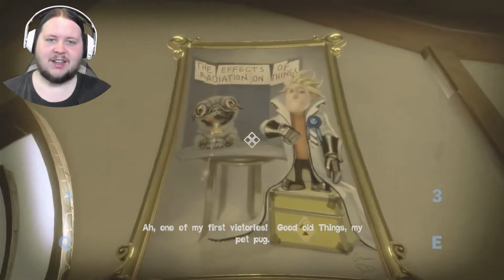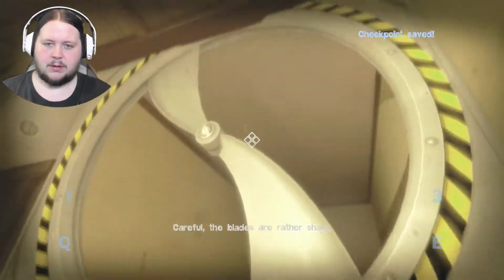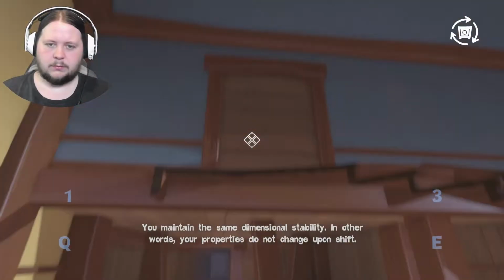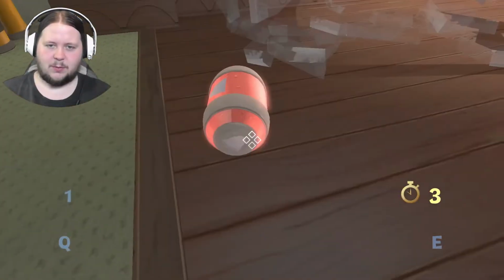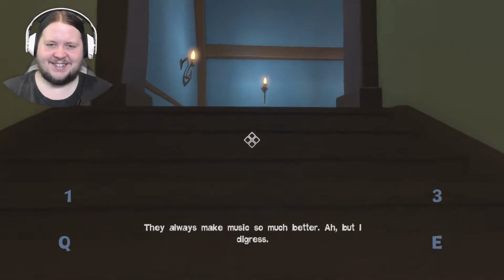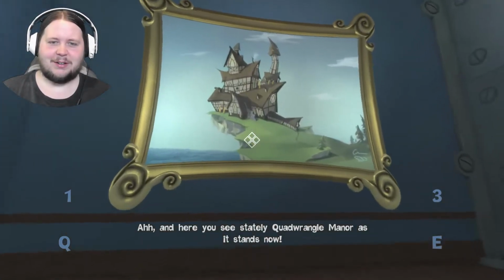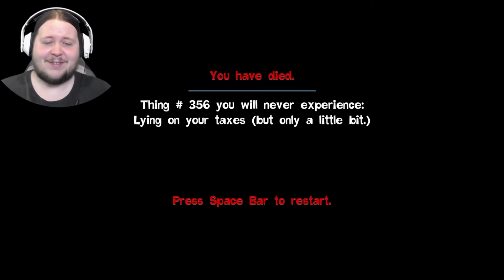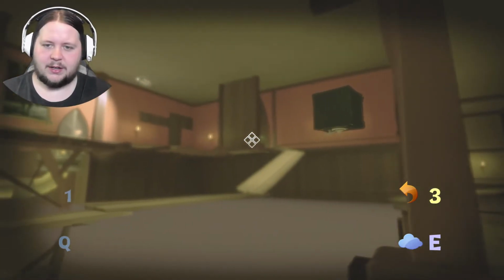Saving our Throws! - Quantum Conundrum - Episode 03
We save our throws with slowed time in Quantum Conundrum!
In the video today, we ride the furniture over gaps, meet the Bot-Bots, and slow down motion in exciting ways!